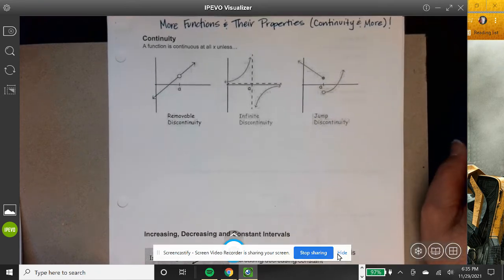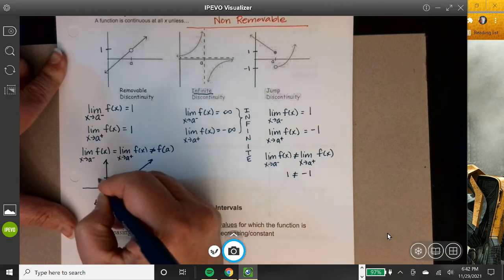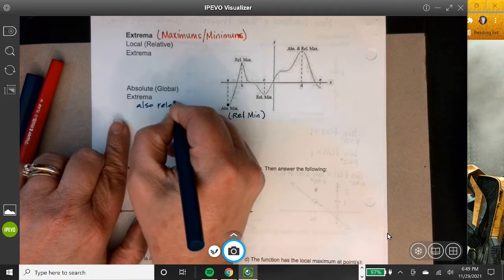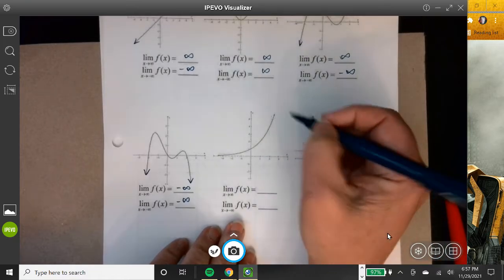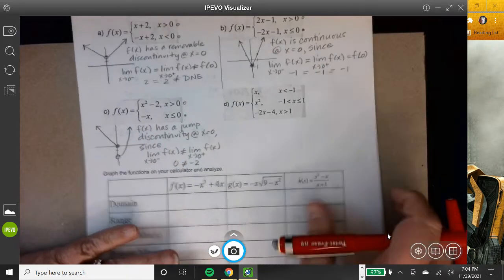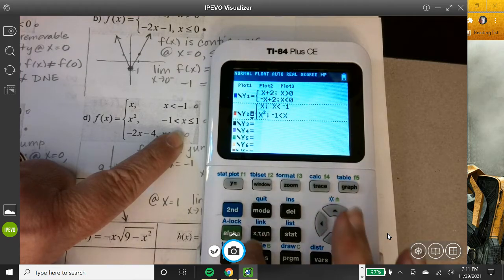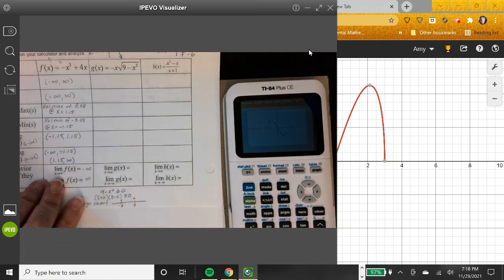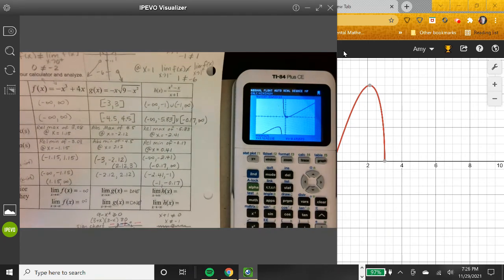More Functions & Their Properties (Continuity, Increasing/Decreasing/Extrema & More)